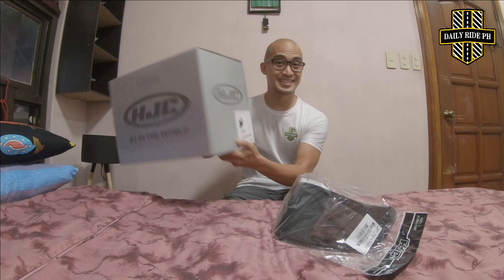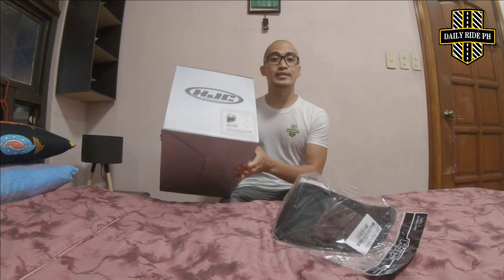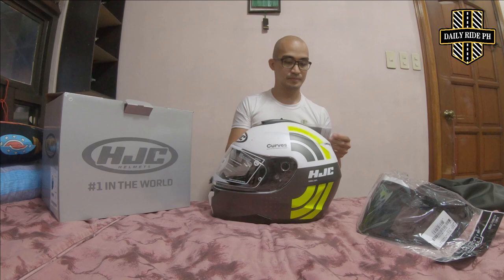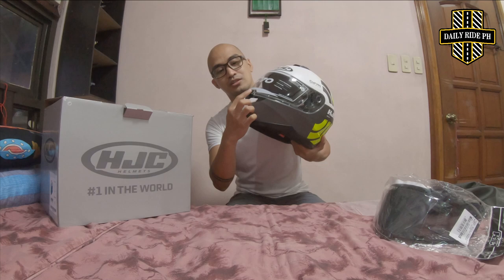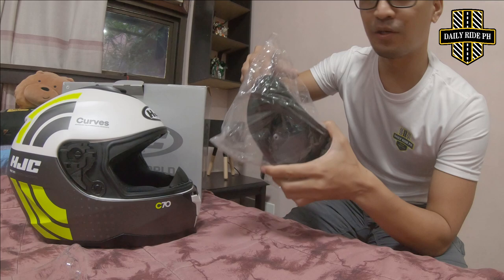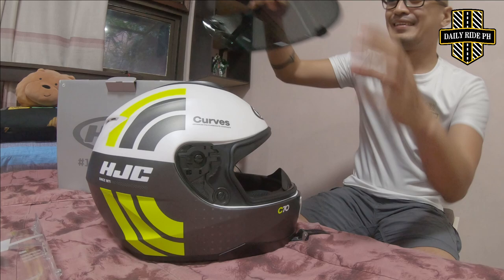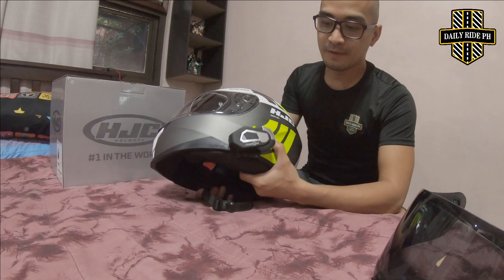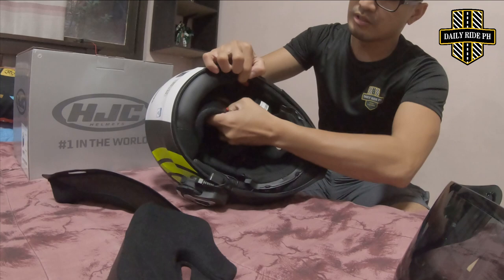HJC C70 HELMET REVIEW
Got my HJC C70 HELMET from Casco Market. Let's go and give it a decent review and let's Unbox it!